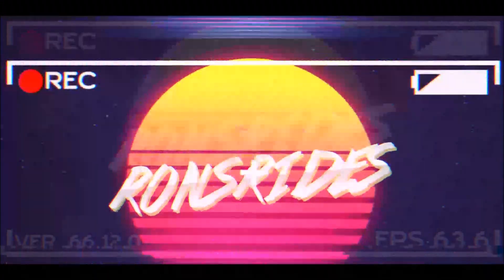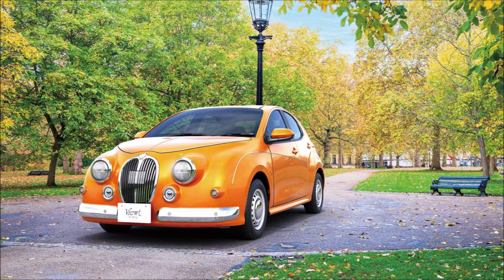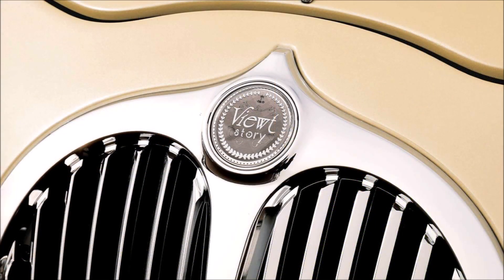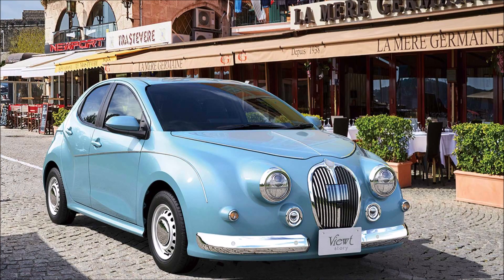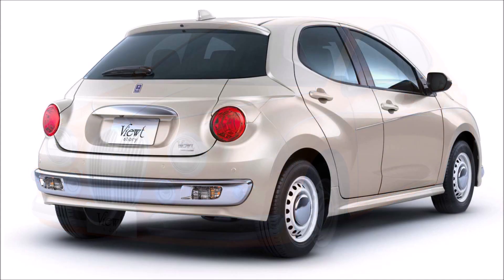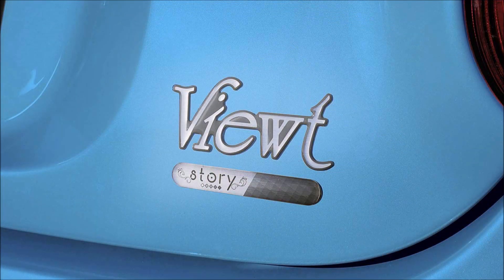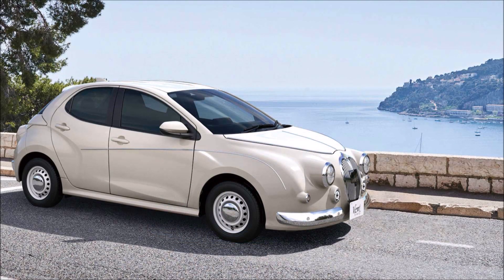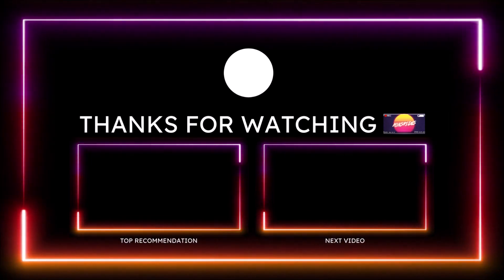2023 Mitsuoka Viewt Debuts As Pricey and Luxurious Toyota Yaris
The Mitsuoka Viewt Story is what you get when you take a Toyota Yaris and give it 1960s Jaguar-like design cues!